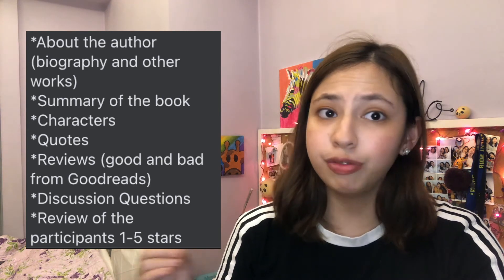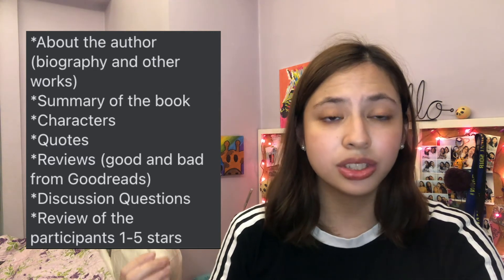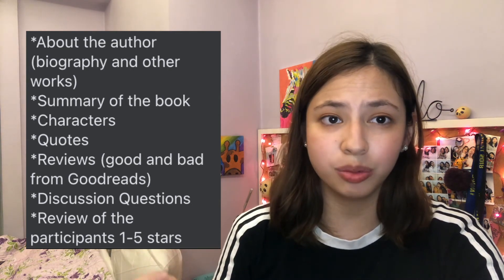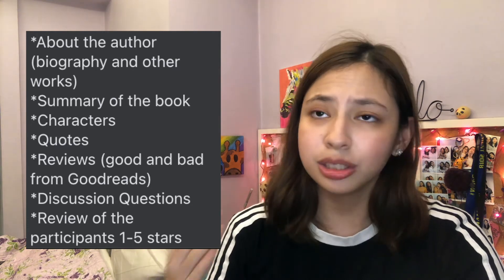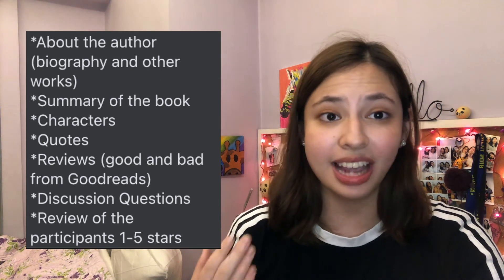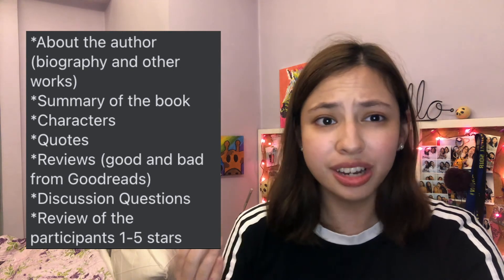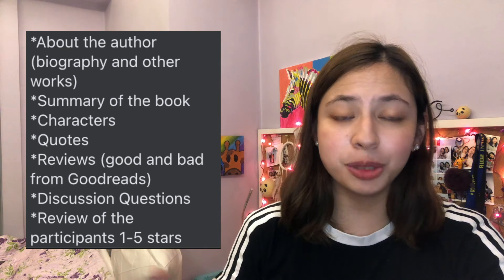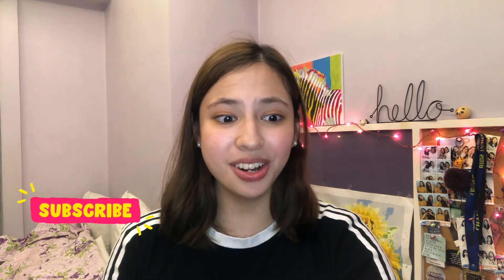LEADING BOOK CLUB DISCUSSIONS: My experience + tips || Booktube Philippines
Today's video talks about my experience in leading a book club discussion for the first time and I give a few tips on how to start leading one based on my experience.